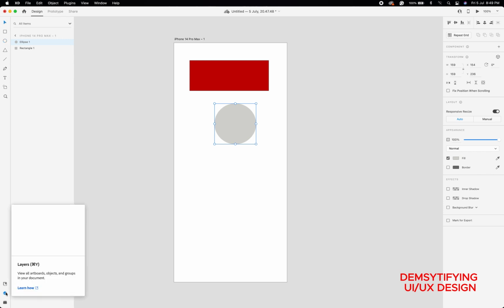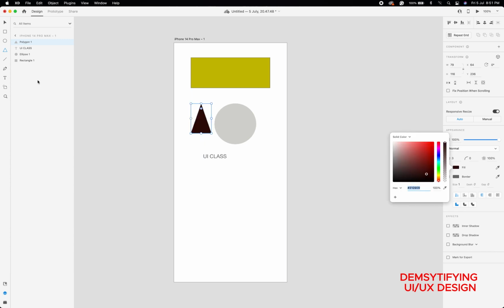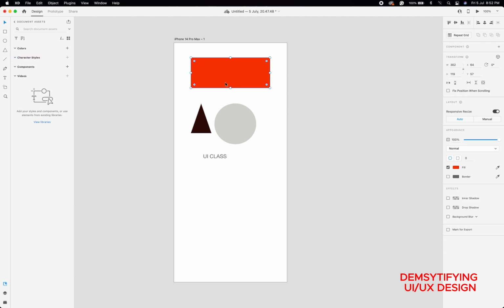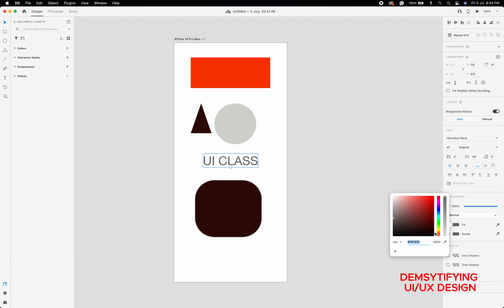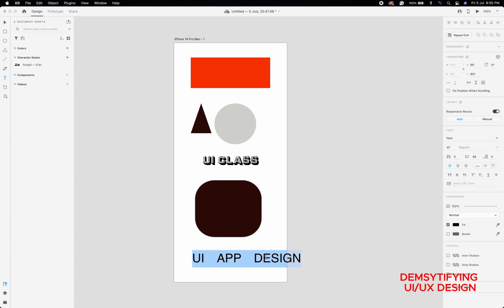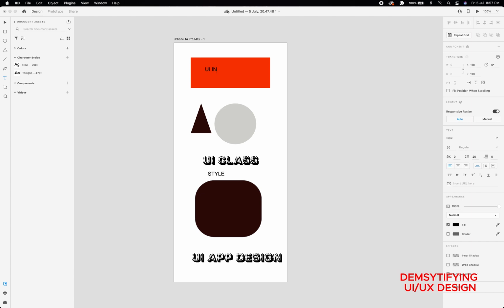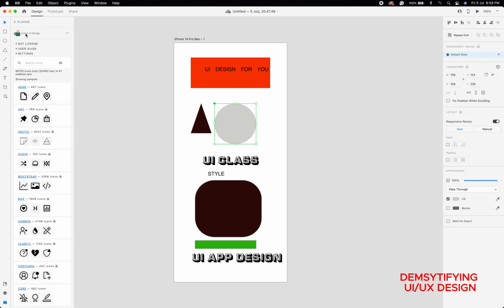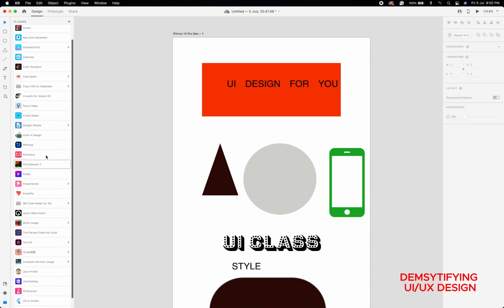step 7. Introduction to Adobe XD 2.